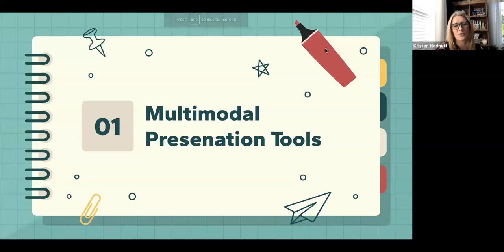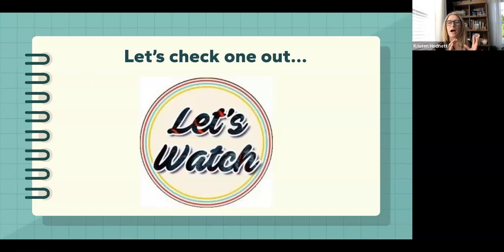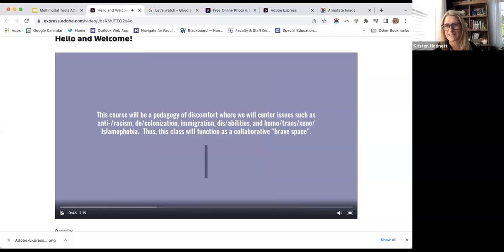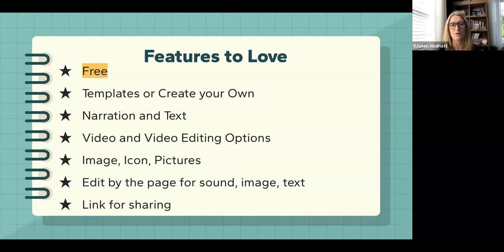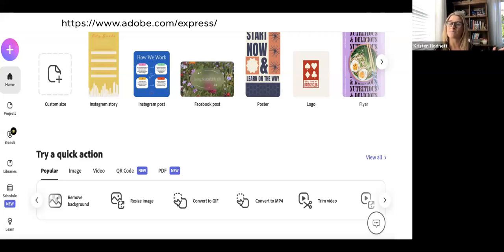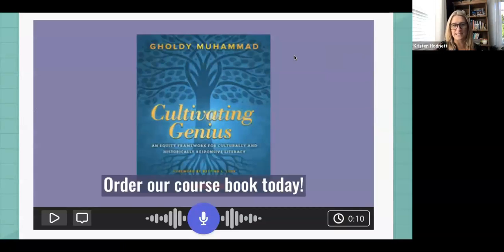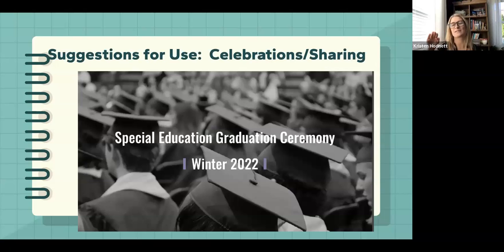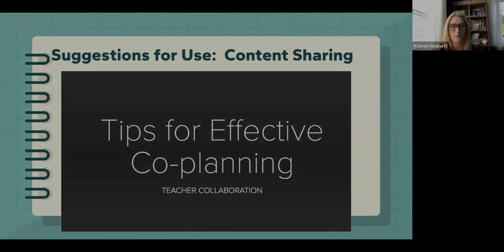Multimodal Presentation Tools (Kristen Hodnett)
Presenter: Kristen Hodnett

Whether it is you presenting material in class or at a conference, or your students sharing their work in presentations, we all appreciate user-friendly tools that make our content look good and easy to follow. In this session, our panelists will share their favorite tools to make their presentations and other class materials engaging and interactive. Focusing on form over content, we will explore various tools that both you and your students can use to present your materials in appealing ways, to be shared live or as pre-recorded videos.